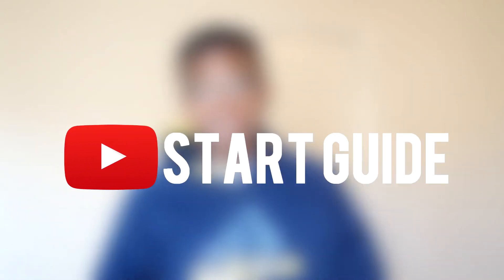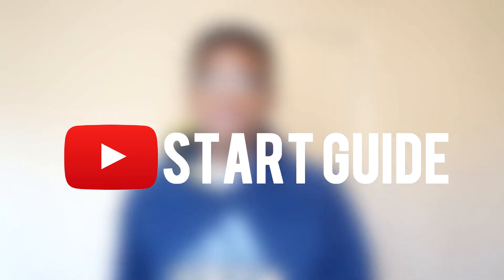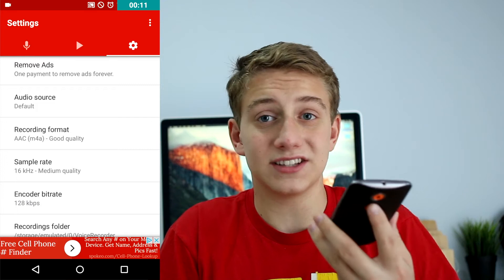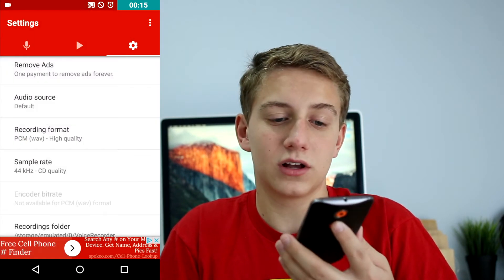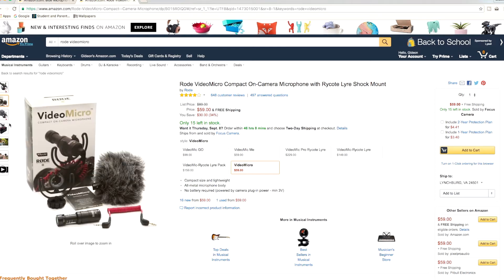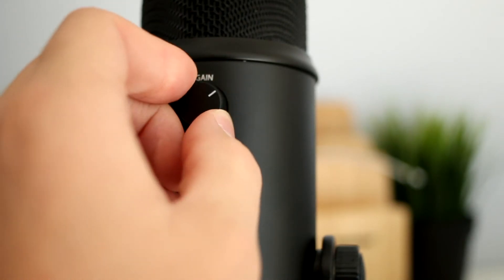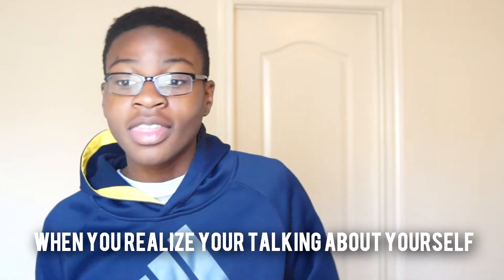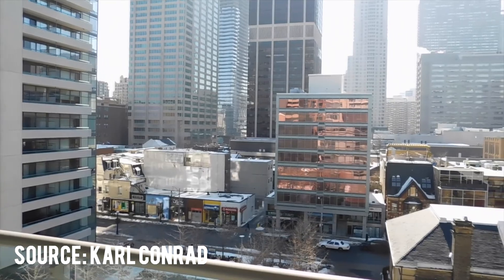YouTube Start Guide Ep. 1 | Video and Audio Equipment!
Dat potato cam tho.

If you want to be featured in this tell me which category and I'll look into it ;)

My Gear